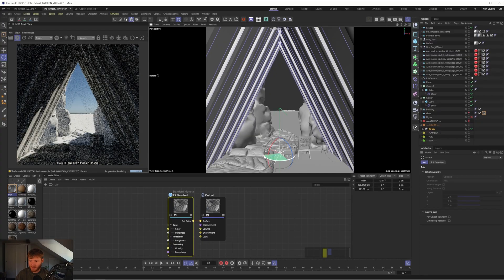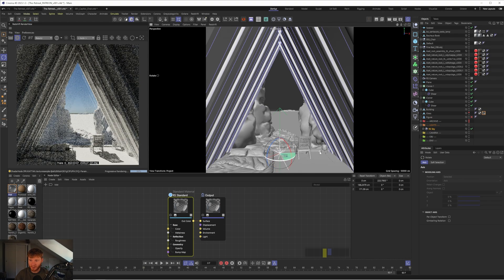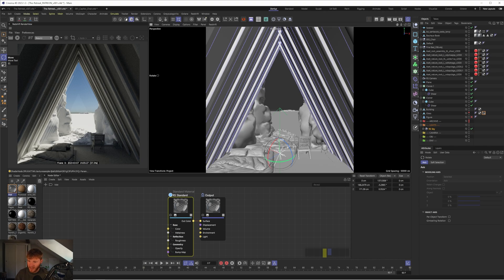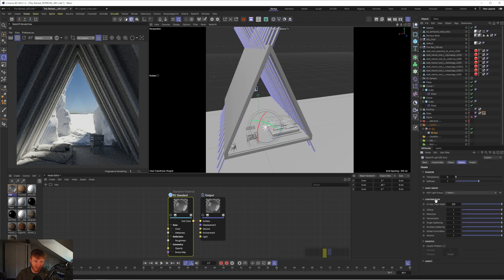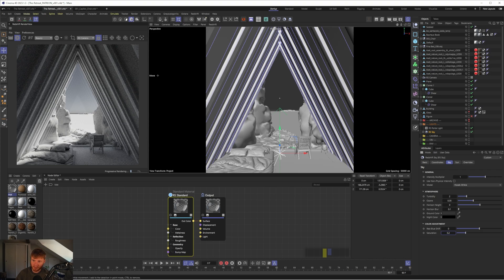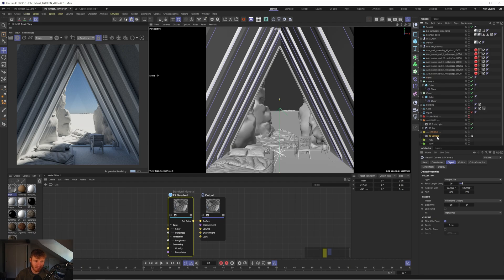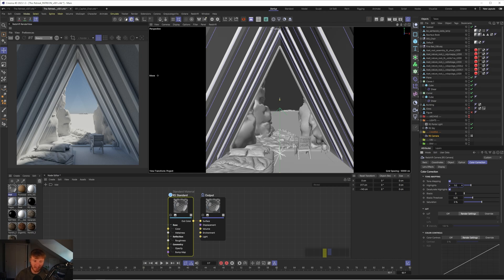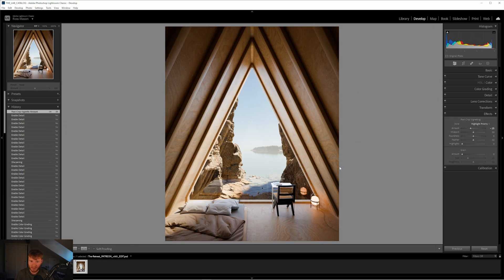Realistic Interior Lighting in Cinema 4D and Redshift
In this video, we look at lighting this Seascape scene in Cinema 4D and Redshift. We will discuss HDRI's, the Sun and Sky rig, and other tips and tricks to achieve the most realism possible.